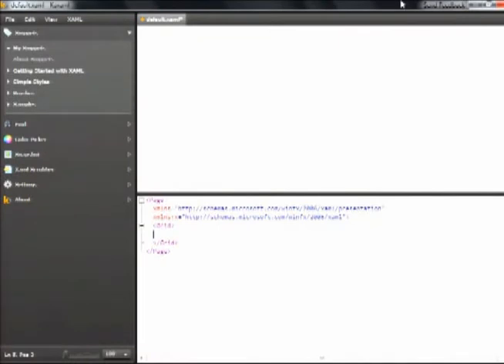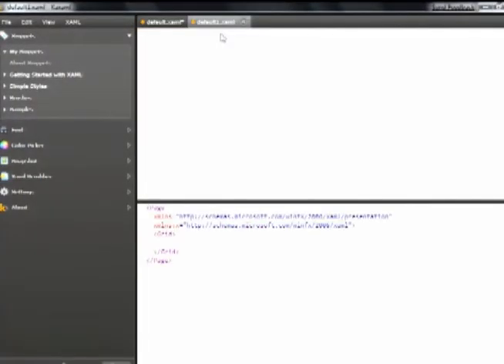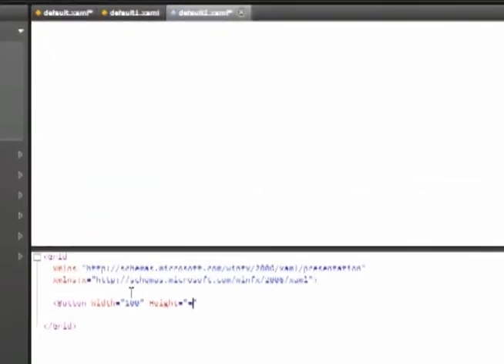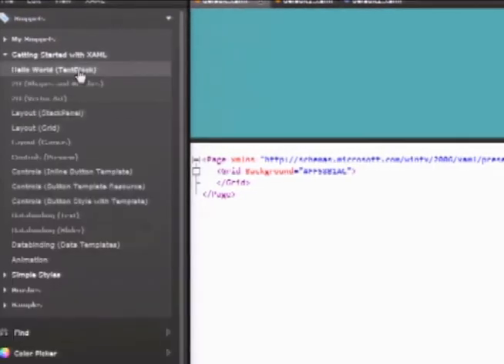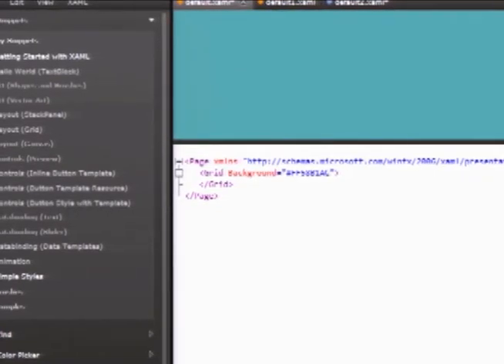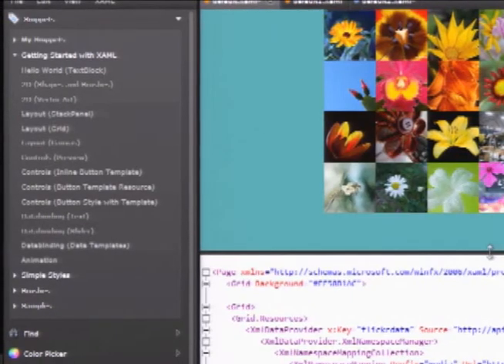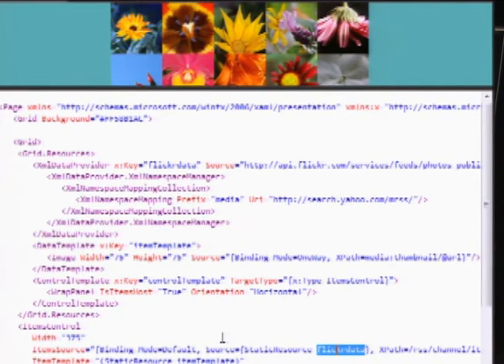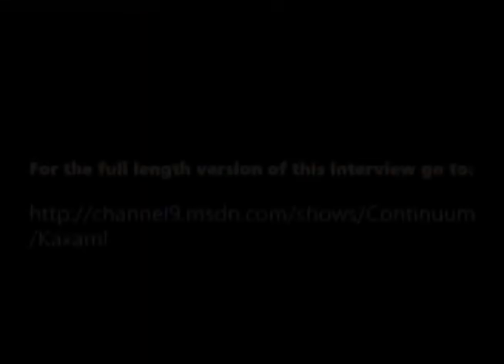Kaxaml, a lightweight XAML editor - Essential Edition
Robby Ingebretsen came by to explain what Kaxaml is and how it can be useful to you when developing XAML-based applications.  Not only does he introduce the tool, but he also touches on some of the lesser known features and add-ins that may be missed on an initial glance.